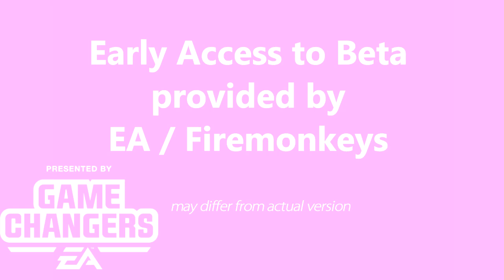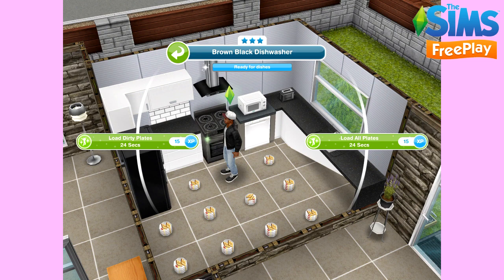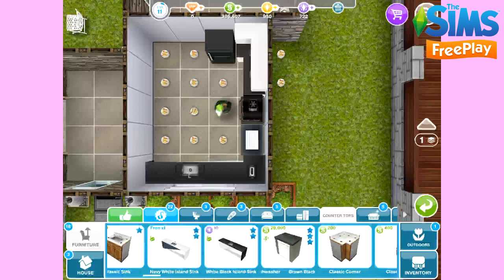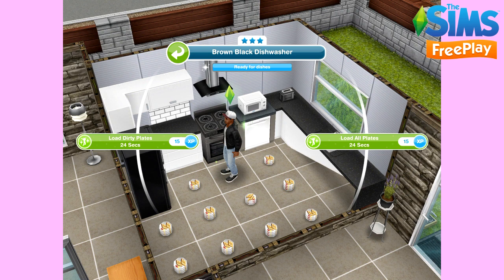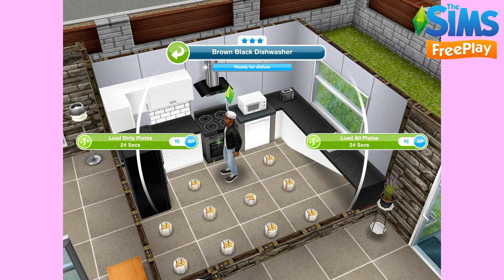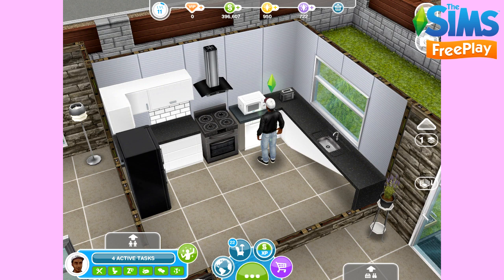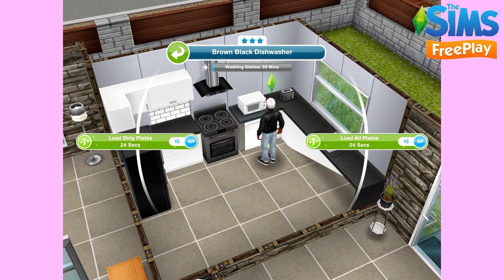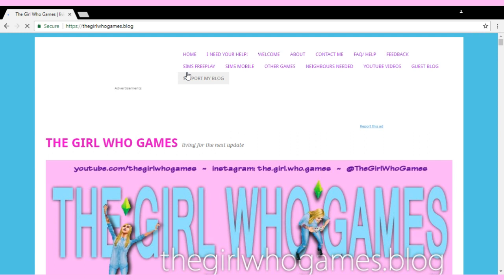The Sims Freeplay: Using a Dishwasher [QUICK TIP]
Early Access Provided by EA/Firemonkeys
If you completed the Hans On Seasonal Quest you will have unlocked dishwashers, this quick tip video shows you how to use them! Presented by EA GameChangers